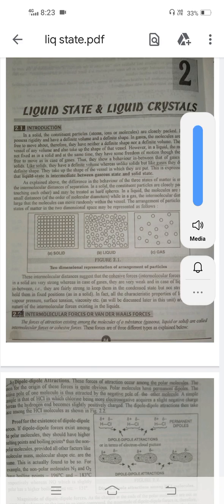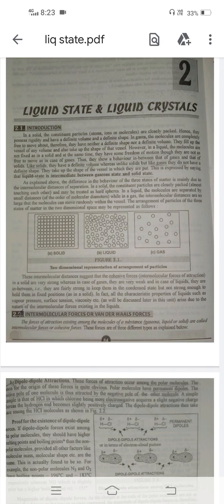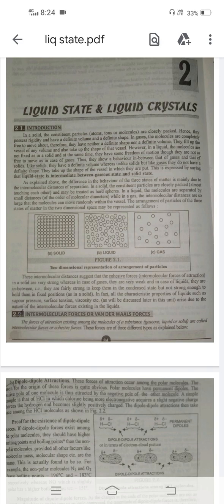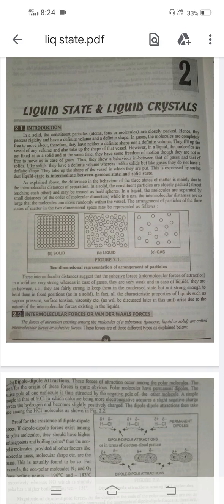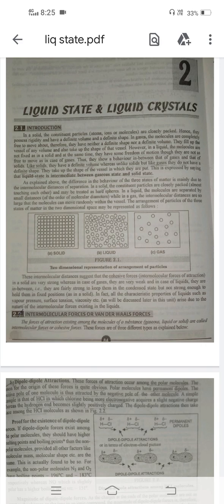Audio Lecture for Visually Impaired Students Liquid State & Liquid Crystal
Liquid State & Liquid Crystal, Pardeep Publications, Physical Chemistry, Dr. S C Khetrapal